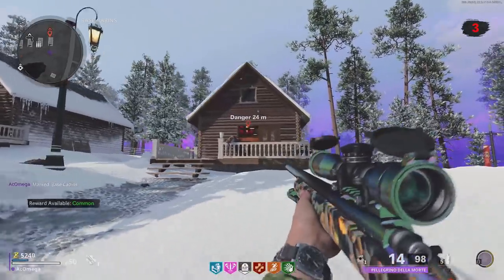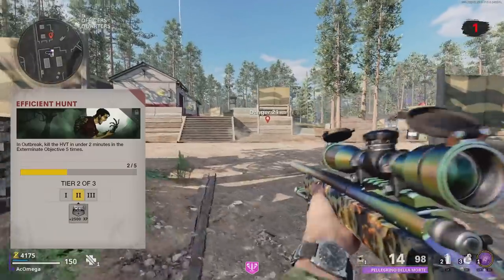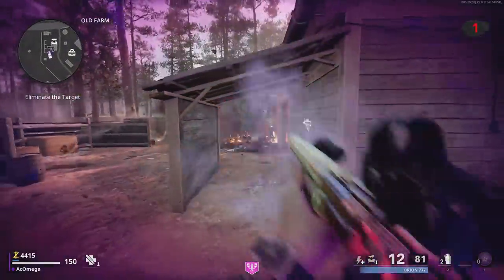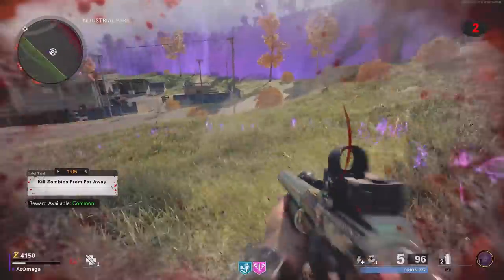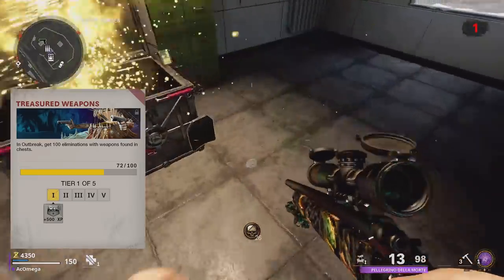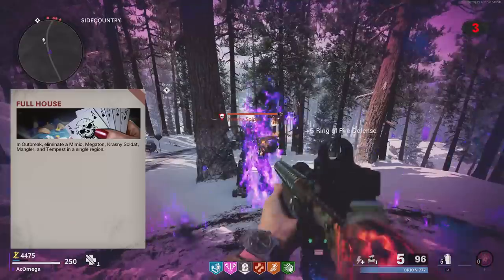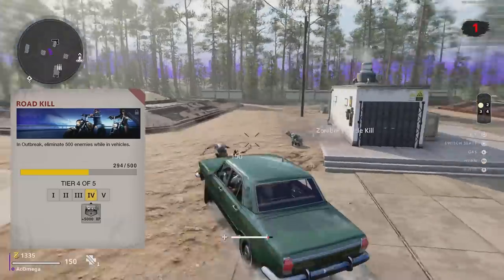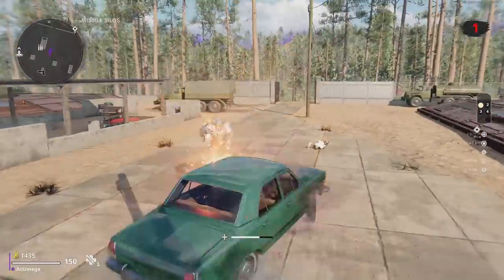ALL OUTBREAK CALLING CARDS EXPLAINED (Restful Spirit Guide and Demented Echos) Cold War Zombies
Timestamps:
0:00 intro
0:15 A Cut Above
0:41 Desperate Measures
0:53 Efficient Hunt
1:45 Frontline Data
1:51 Get Off My Lawn
2:01 Questionable Package
2:15 Bigger Board
2:23 Catching Air
2:35 Dragons In Space
3:07 Miner
3:16 Pinata Effect
3:47 Treasured Weapons
4:07 Avenger
4:35 Full House
4:50 Most Worthy
5:08 Overwatch
5:14 Restful Spirit
6:30 Road Kill

I've been making guides for Call of Duty zombies since 2017. With the release of Black Ops Cold War Zombies, I'll continue making high-quality videos for Treyarch's Zombies mode.

You can expect Solo Easter Eggs Guides, Trophy Guides, Strategies, and many other things on this channel.